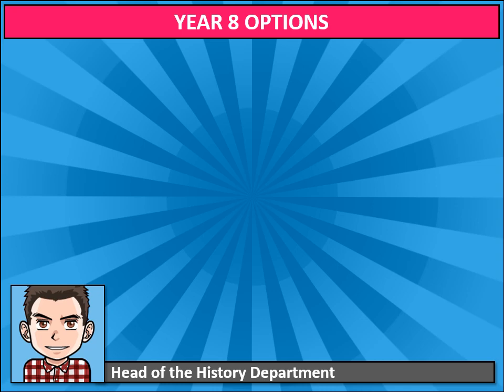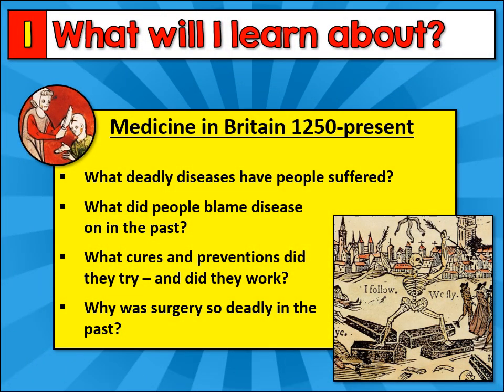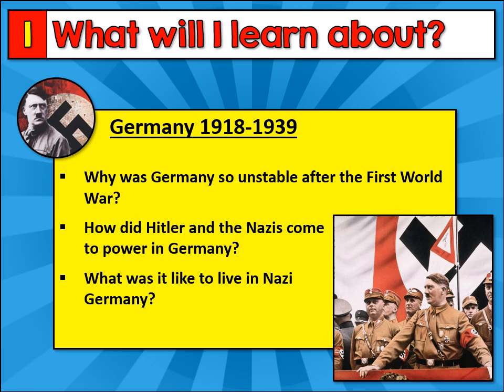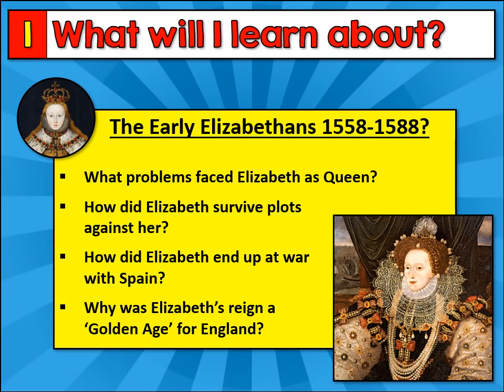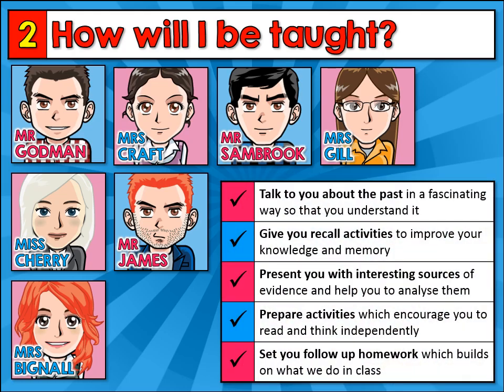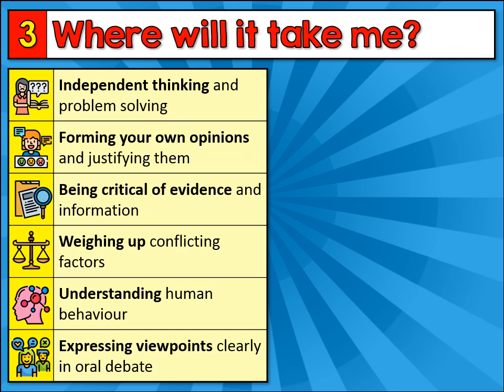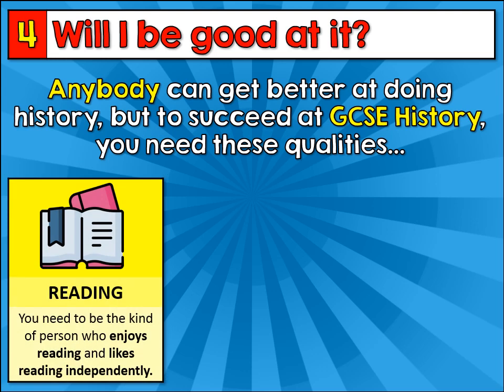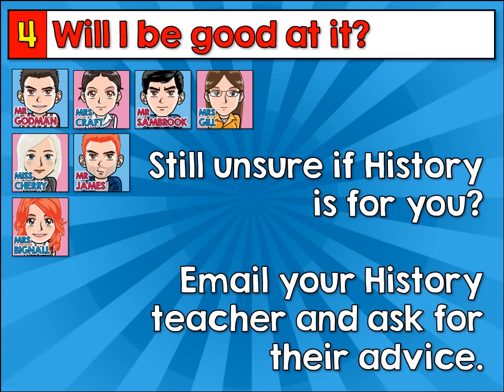Year 8 Options - History 2024